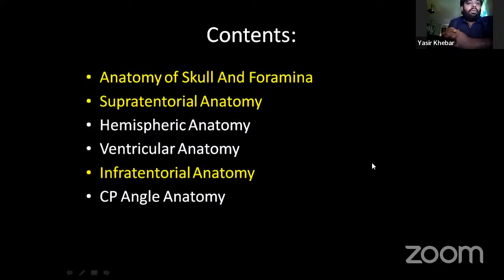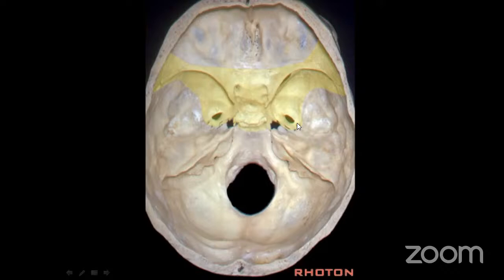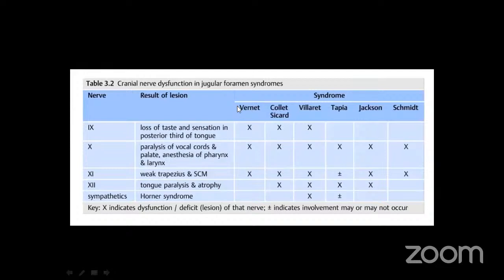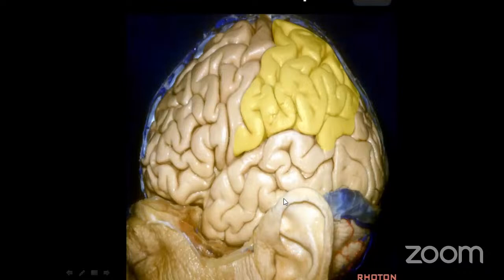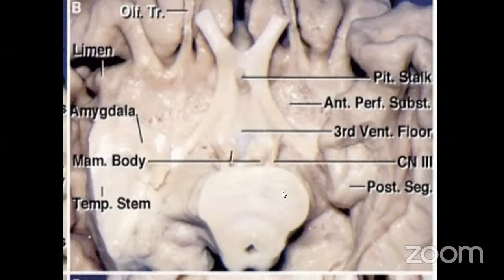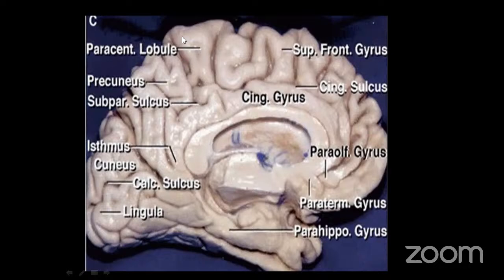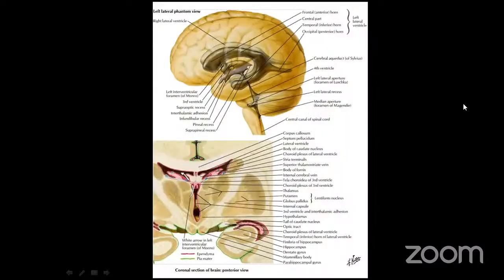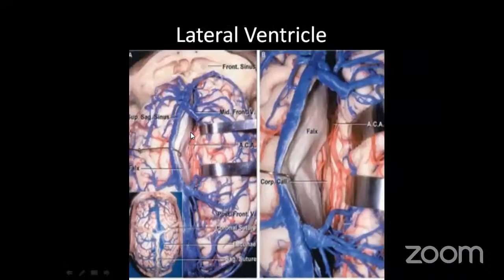Resident Corner Module V - Session XXXVIII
Session XXXVII: General Anatomy Review
Exam Oriented Session

Dr. Yassar Jazib Ali
Resident, Neurosurgery